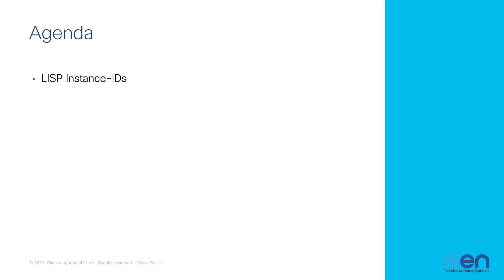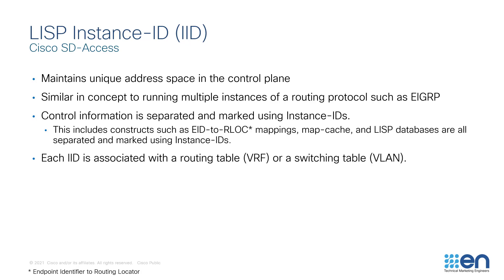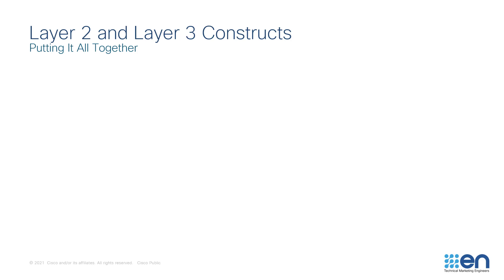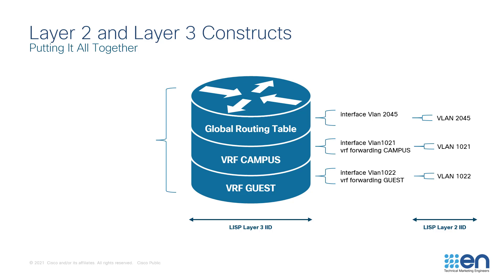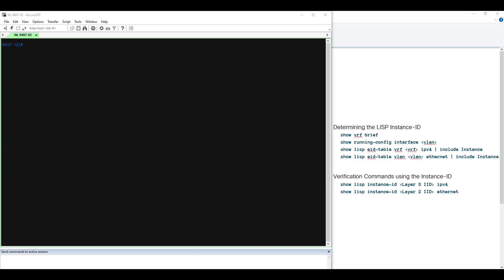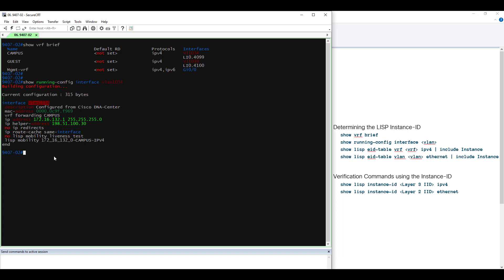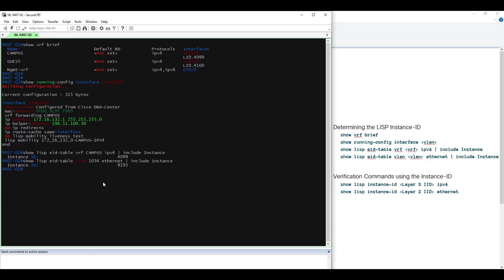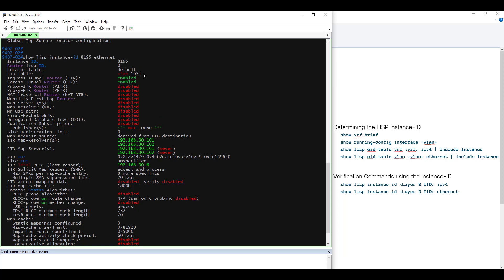LISP Instance ID - Correlating SD-Access VN Constructs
This video introduces the concept of LISP instance-IDs, explains how they work, and shows they are used as part of the SD-Access solution.  It provides a command-line method to determine the Layer 2 and Layer 3 Instance-ID which can be used for basic verification and troubleshooting.